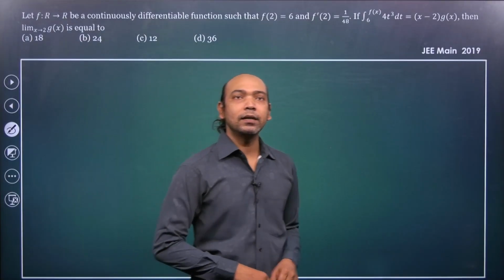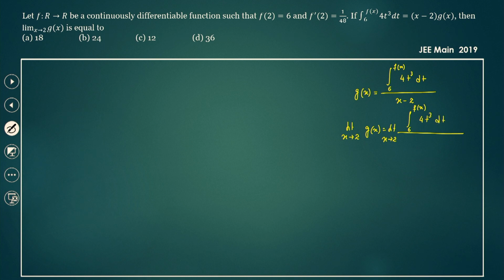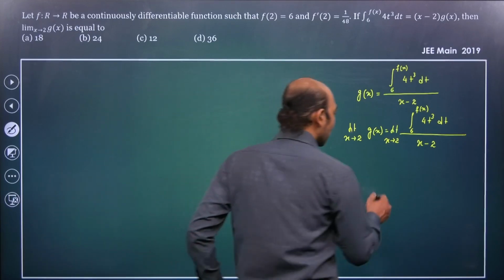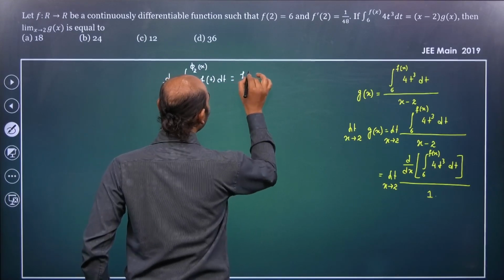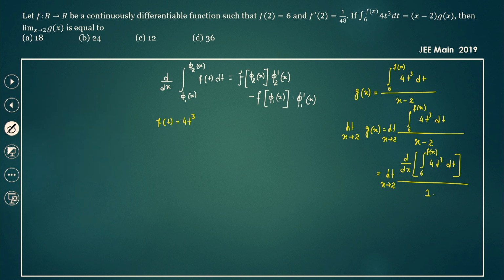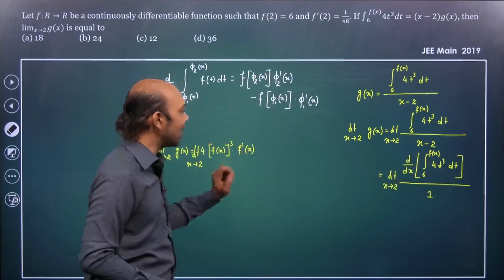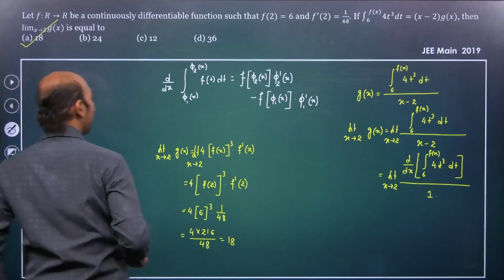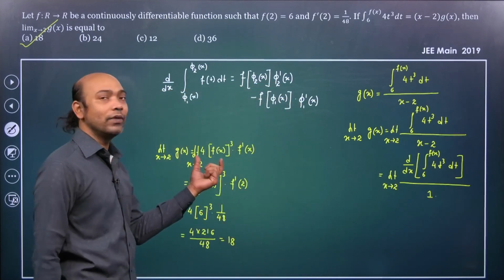Q 3 23 05 2022